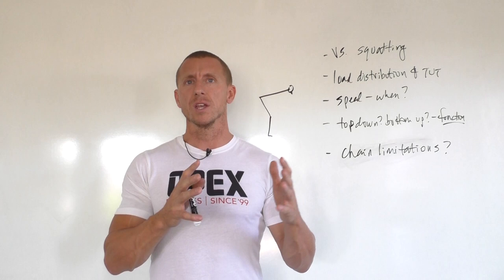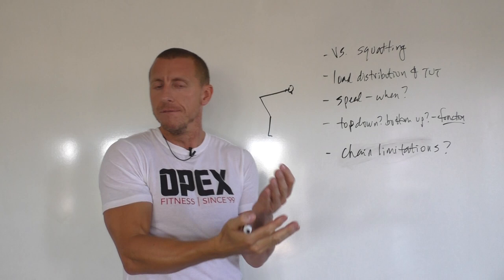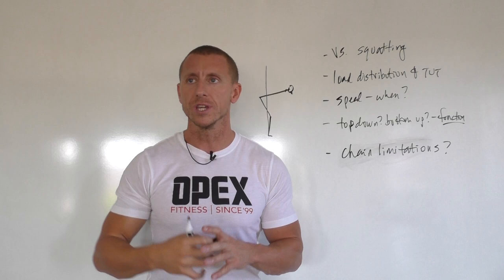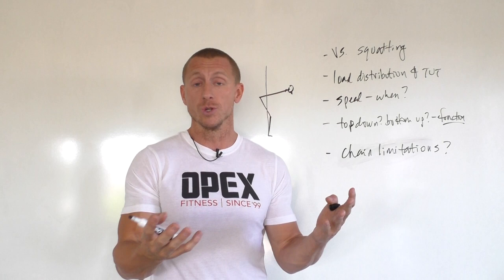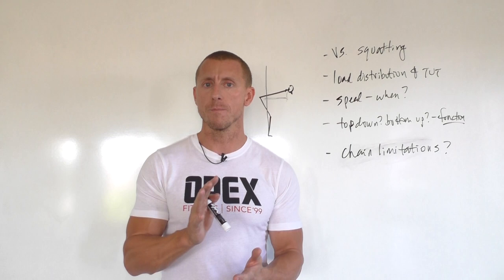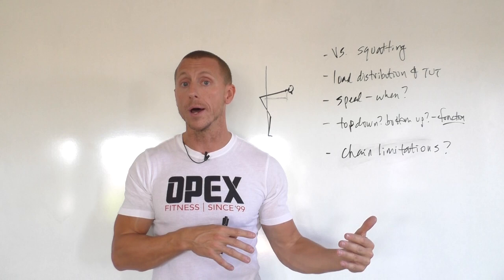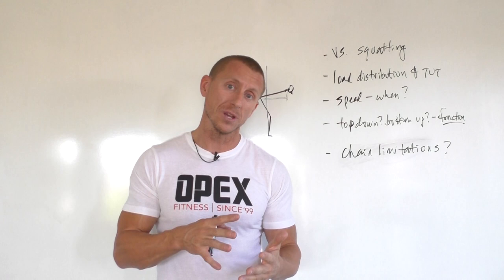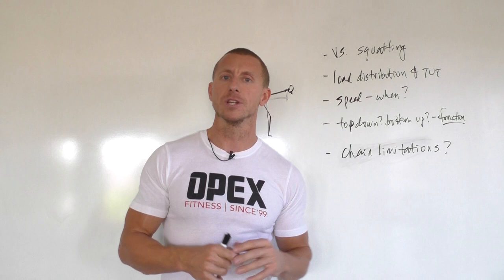How To Fix A Weak Back with James Fitzgerald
James Fitzgerald discusses the bending patterns that you can look at to effectively improve your weak back.

Some of the big things you want to think about to fix your weak back are:

1. How intensely you're doing squatting and bending movements concurrently. Many people do these movements together too intensely and burn out their backs because of the tension placed into the back.

2. How you're distributing your weight/load and what your time under tension looks like in the higher and lower tensioned areas. This is where tempo and pause reps at weaker areas can help

3. Speed - you need to be cautious in when you start to move faster particularly in a bending movement such as a deadlift. You can do very light reps faster, but you need to stay slower as you get heavier until you build strength and endurance in your back

4. Top down vs bottom up reps - you need to learn how to move weight from a top down movement and a bottom up movement to learn how to move your body and load your body

5. Posterior chain limitations - your whole posterior chain works together, so you need to move the whole posterior train to train it and strengthen your back

OPEX On Social